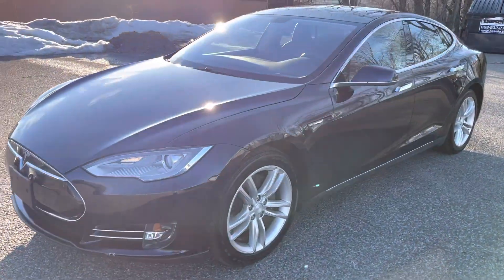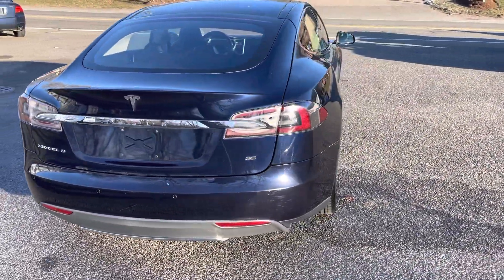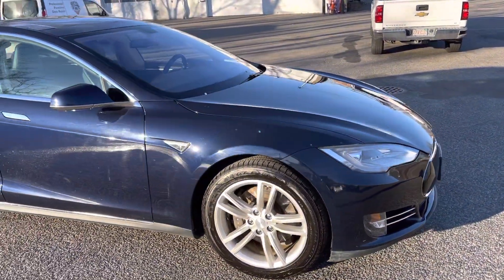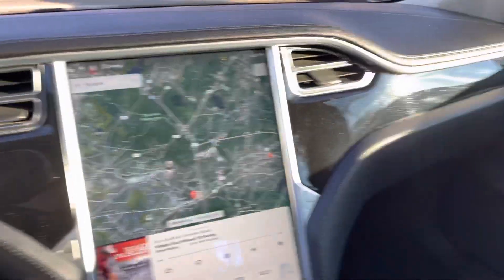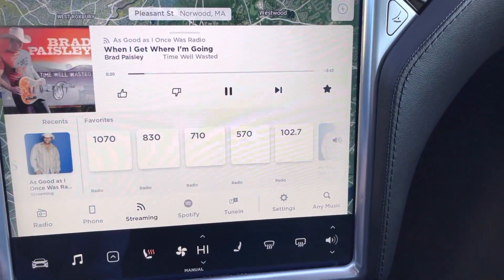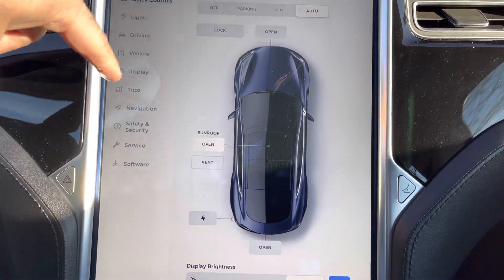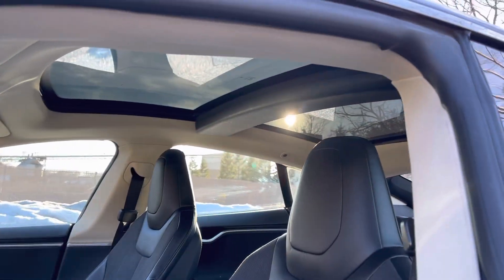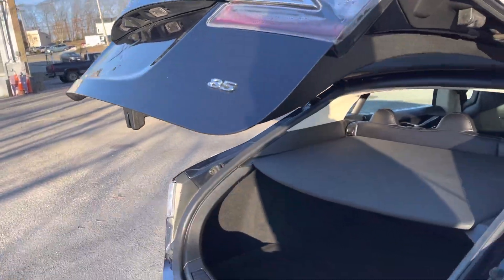2013 Tesla Model S 85 74k loaded 250 miles range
You are looking at a 2013 Tesla Model S 85 with complete 362hp electric drive engine, automatic transmission, and 74,000 miles. This car comes loaded with full power options, large 85kwh battery (265 miles range), technology package, navigation, panoramic moon roof, heated front seats, backup camera, bluetooth, premium sound system, power trunk, keyless entry, 19 wheels, portable high power charger (which allows you to charge at 240v for a faster charge time, use 120v when you are in a pinch, or plug in to any public j1772 outlet for convenience). This vehicle is also Supercharger Enabled which gives you the options for high speed charging at any Tesla Supercharging Station. GRANDFATHERED FREE PREMIUM CONNECTIVITY. Supercharger times are usually 0-full in about 1 hour. You can drive cross country by utilizing Teslas nationwide supercharge network. This vehicle has a Blue exterior and black interior. Clean inside and out with absolutely no stories. It was just traded in to the local Tesla dealer.